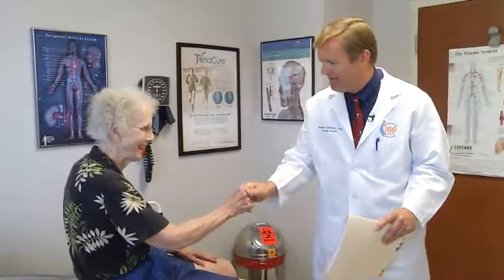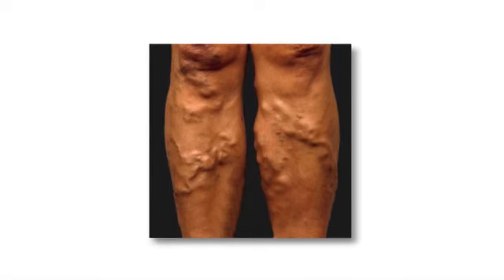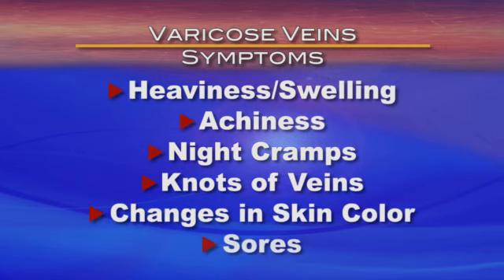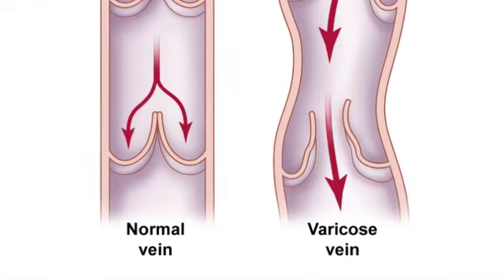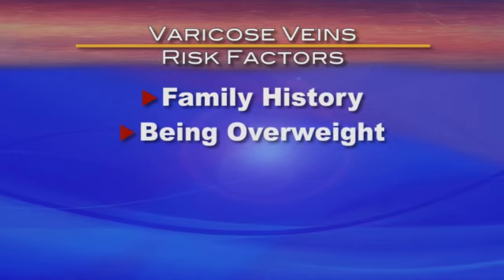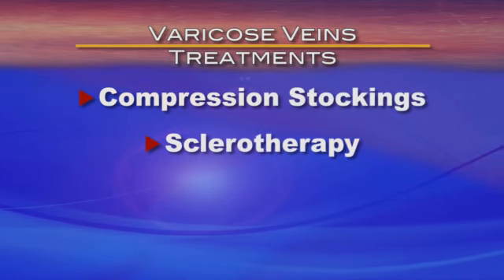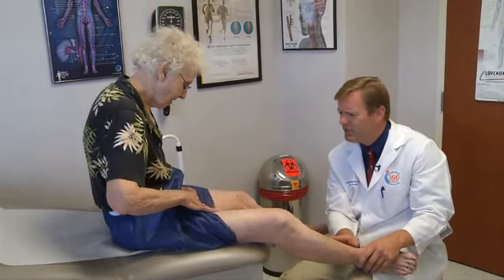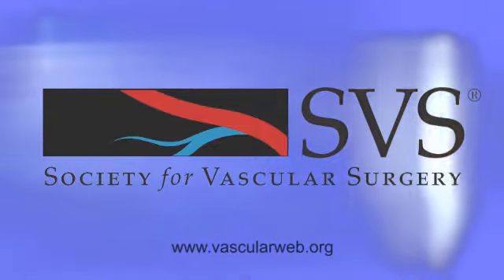VaricoseVeins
SVS description of varicose veins